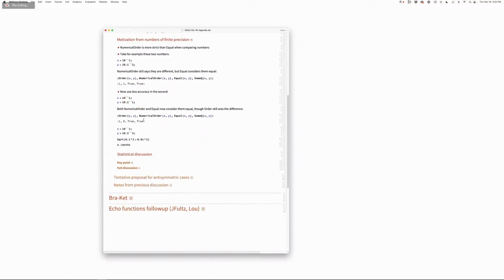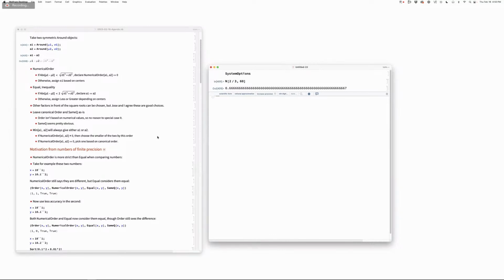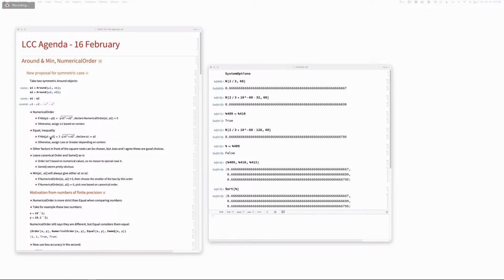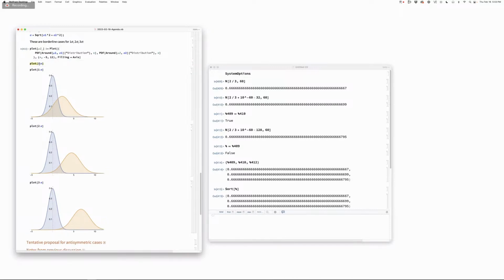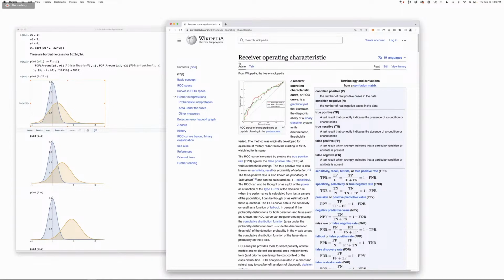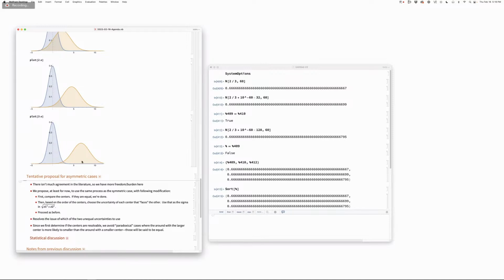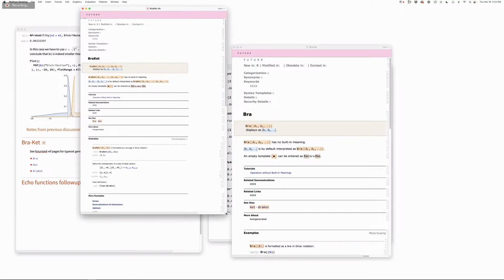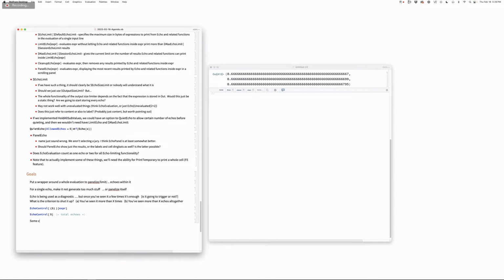Live CEOing Ep 685: Language Design in Wolfram Language [Around, EchoFunctions, and More]